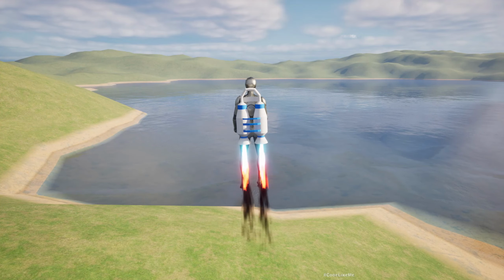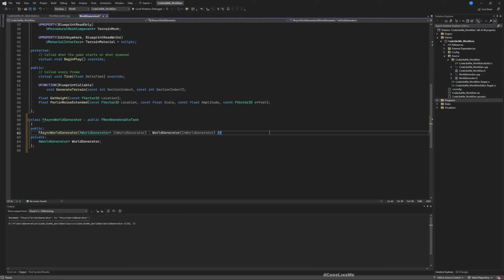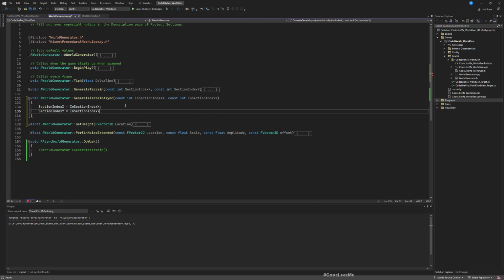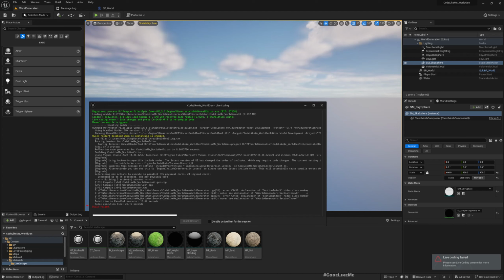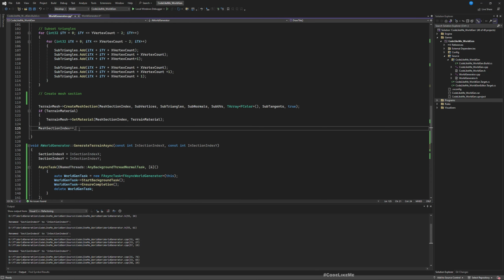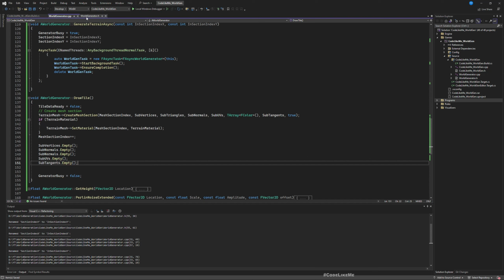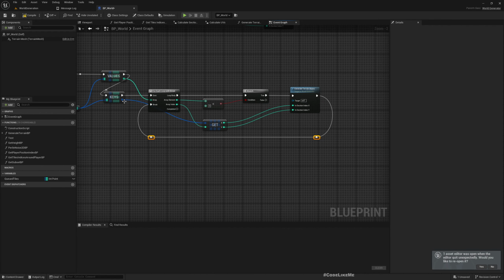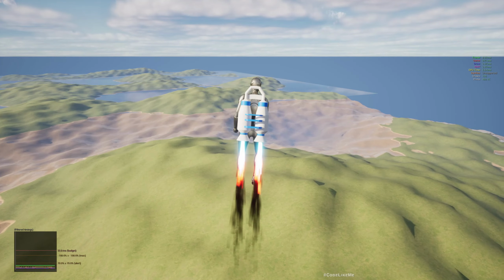Unreal Engine 5 - C++ Multithreading and Async Tasks - Runtime Terrain Generation Part - 11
This is the 11th episode of unreal engine runtime terrain generation system.
Today, we are going to learn about multithreading in unreal engine with C++. Here, we will refactor the code to run the function we have written to generate terrain as an async task in a separate thread instead of the main thread. So that we can generate the terrain infinitely as the player moves around the world with a minimum interruption to the game main thread.